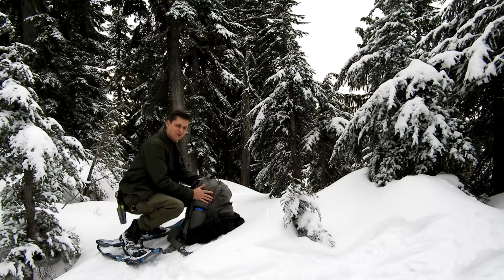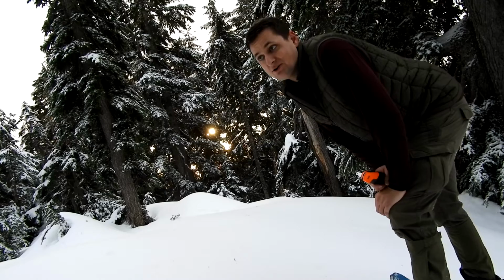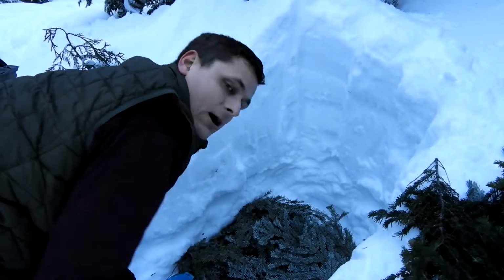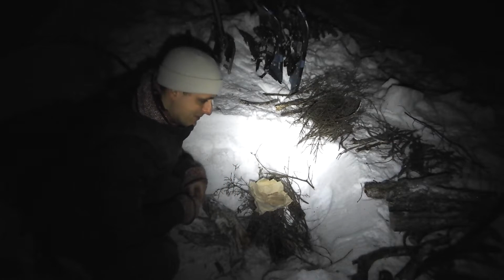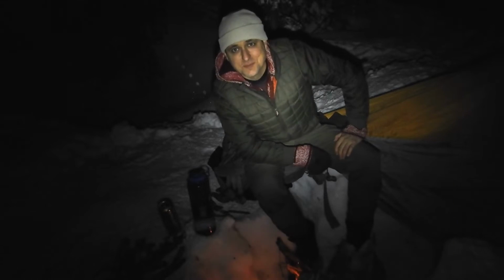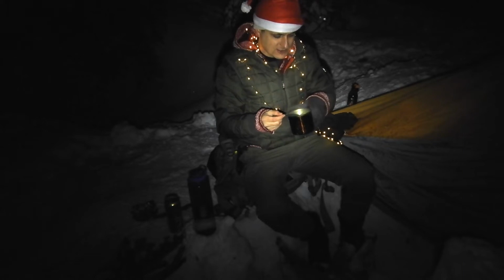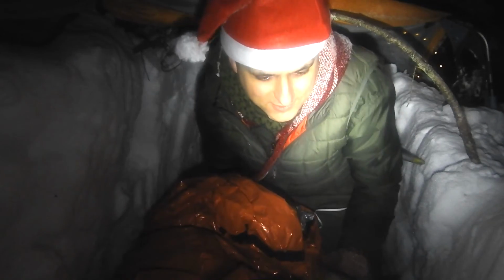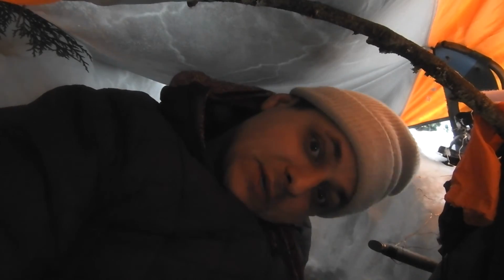Overnight Alone | Emergency Shelter - Snow Trench and Batteries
Well that didn't go as planned. Slight complications lead to just a  single night spent in an emergency style shelter called a snow trench on a mountain. It's a "Christmas Emergency"

"Still missing"